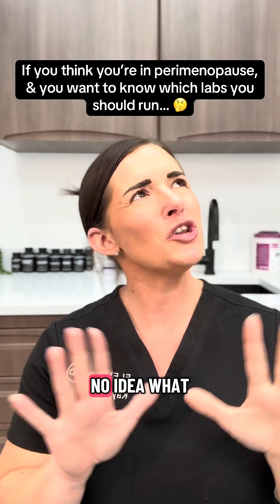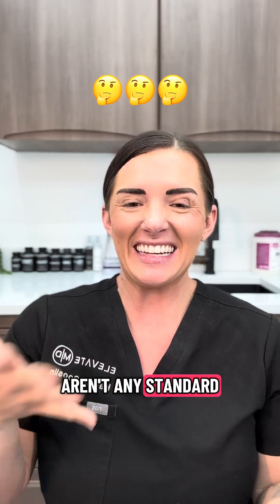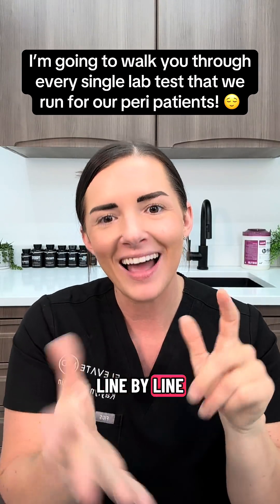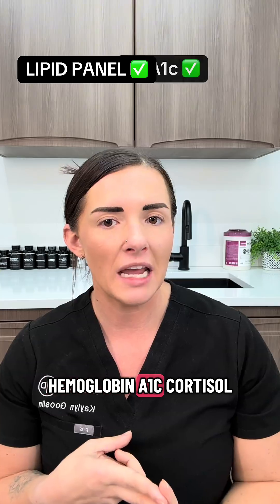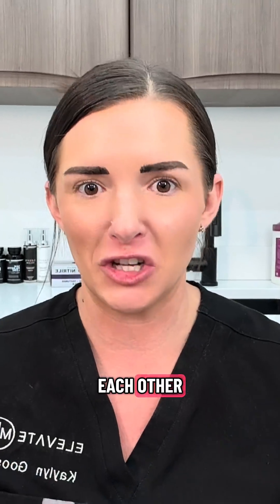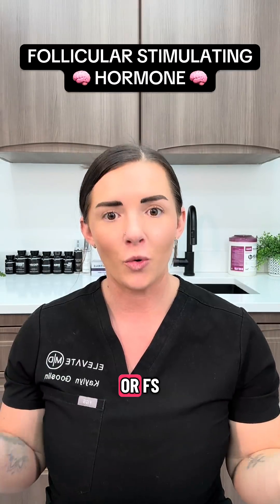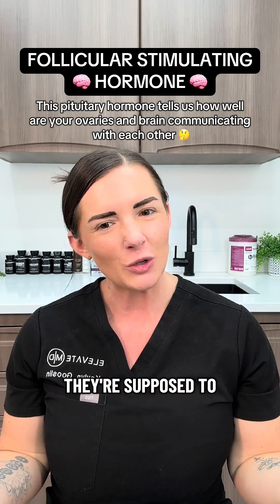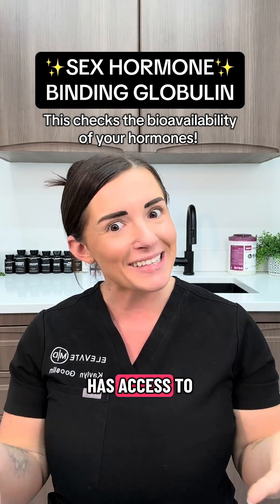What labs should I run for perimenopause?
If you think you might be in perimenopause & you have no idea what bloodwork you should have done… THIS VIDEO IS FOR YOU 🫵🏻

Running bloodwork for perimenopause can be tricky, because there aren’t any standardized lab ranges for perimenopause. This is exactly why so many providers either refuse to run labs for perimenopause, or slap a gold star on your results even though you feel like crap. 🥴

But even though perimenopause is a clinical diagnosis, not only can we run labs for peri, but you should absolutely run comprehensive labs if you want comprehensive perimenopause symptom management. 🙌🏻

Perimenopause impacts every single system in our bodies, so here is a list of the comprehensive labs that we run for our patients 👇🏻

🧬 CBC & CMP
🧬 Follicular Stimulating Hormone (FSH)
🧬 Prolactin
🧬 Lipid Panel & Hemoglobin A1c
🧬 Fasting Cortisol
🧬 Full Thyroid Panel (TSH, Free T3, Free T4, Reverse T3, Thyroid Peroxidase, Thyroglobulin Antibodies)
🧬 Estradiol, Progesterone, Total & Free Test
🧬 SHBG
🧬 Vitamin D & B12
🧬 Ferritin

If your doctor is refusing to run labs, or keeps telling you that your labs look ‘normal’ when you definitely do not feel normal… we would absolutely love to work with you. 🥹🙏🏼

🩺📲 We are accepting new Telehealth patients in the US! If you are interested in working with us for hormone optimization, go to the 🔗 in my bio to book a free call with my team to learn how to get started today! 🤗